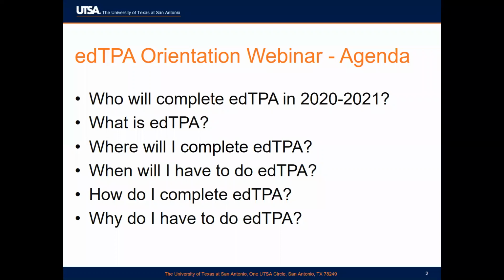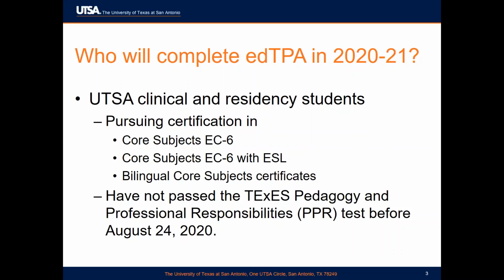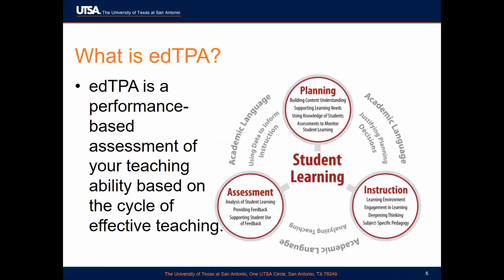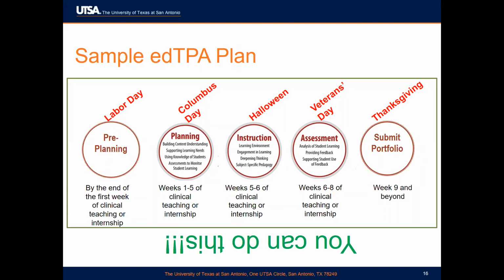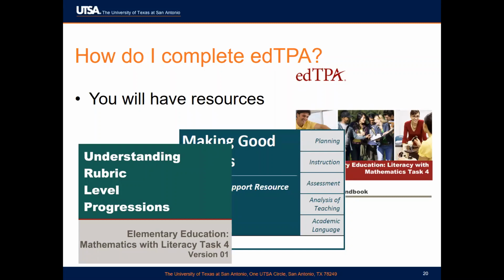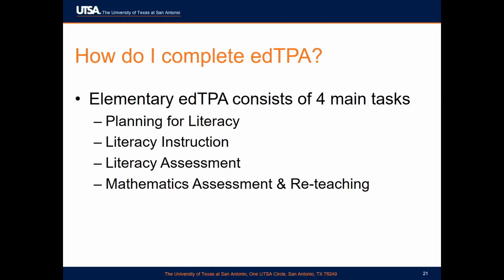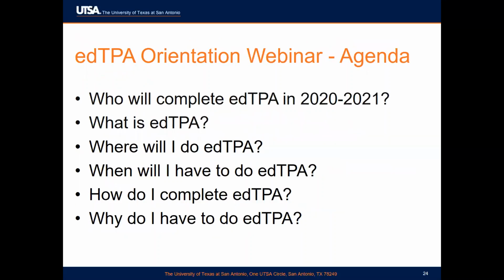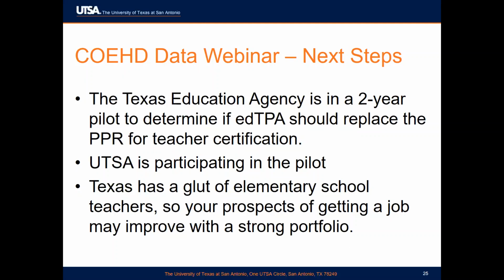edTPAOrientation4 9 2020